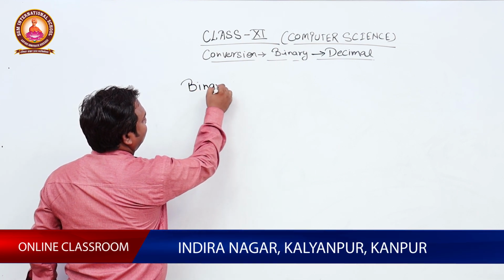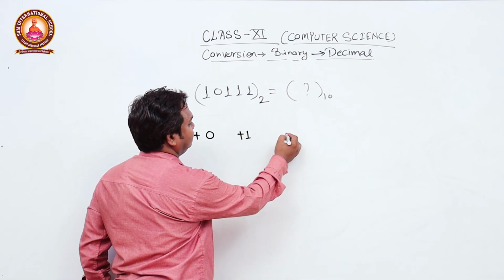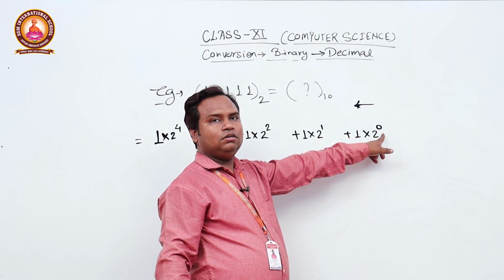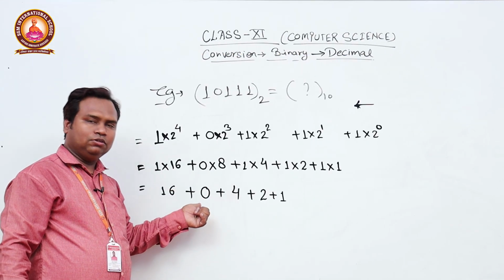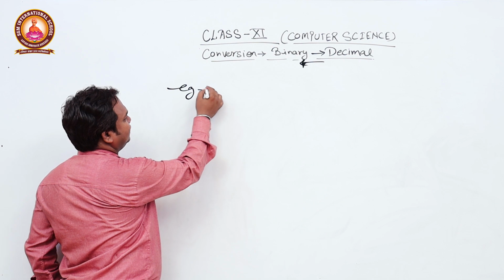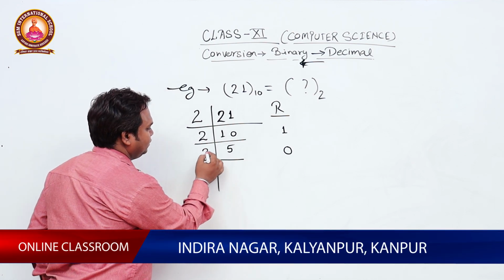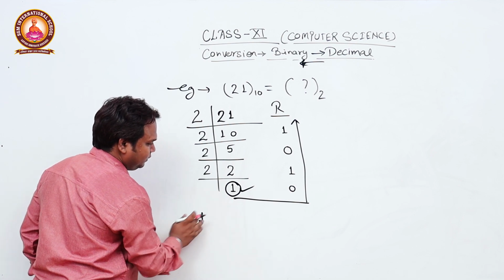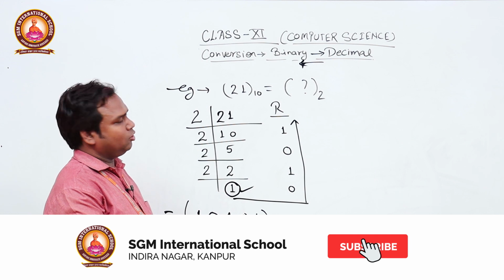COMPUTER SCIENCE - Binary To Decimal For Class XI By Mr Hari Kishan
SGM International School, Indira  Nagar, Kanpur has  started digital class room so the knowledge can  reach to the students  in creative & innovative manner.  School is uploading the videos regularly on our You tube channel .
Kindly watch our videos .